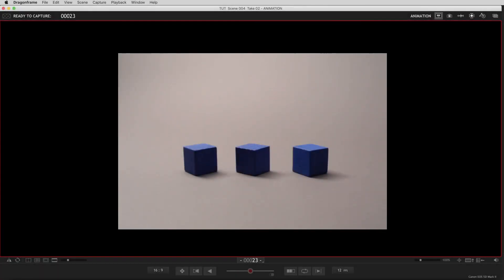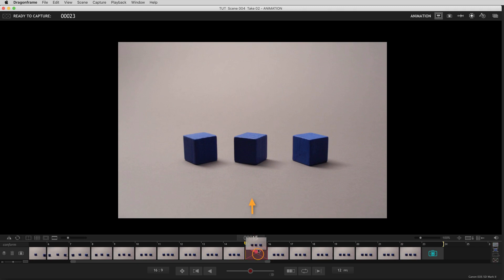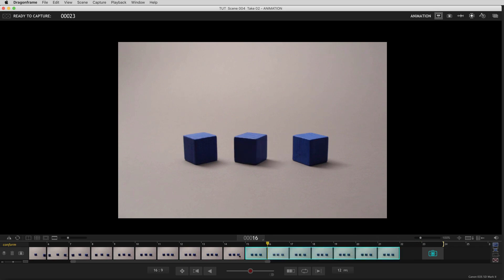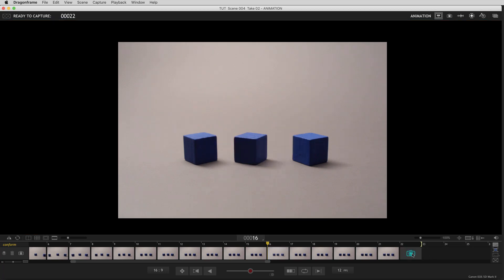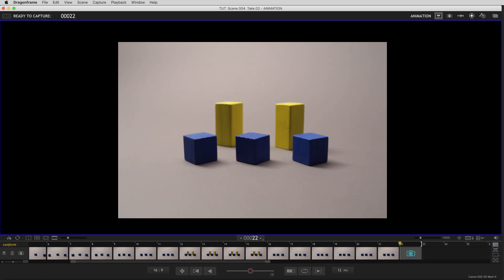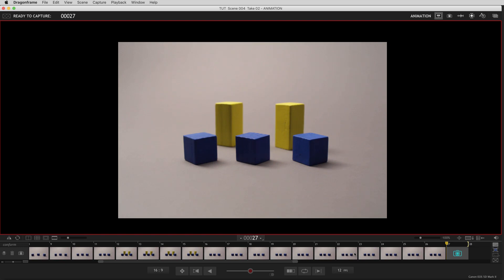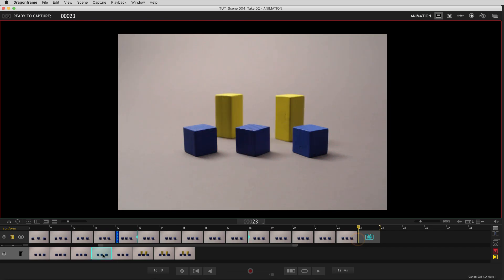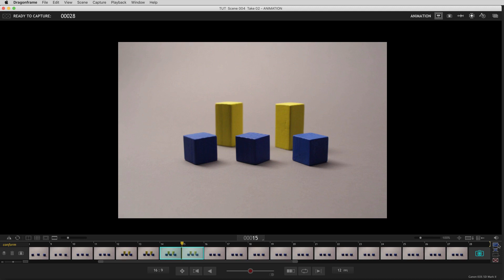Dragonframe 4 Tutorial - 102 Timeline